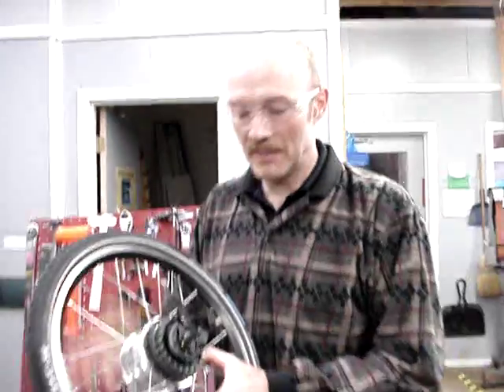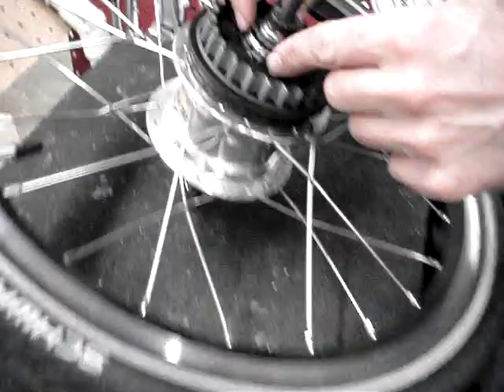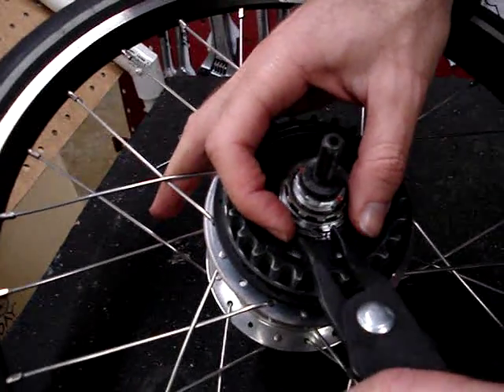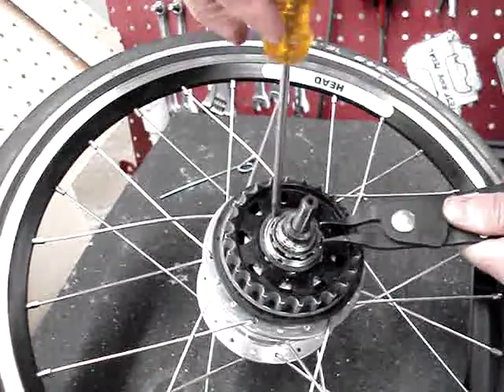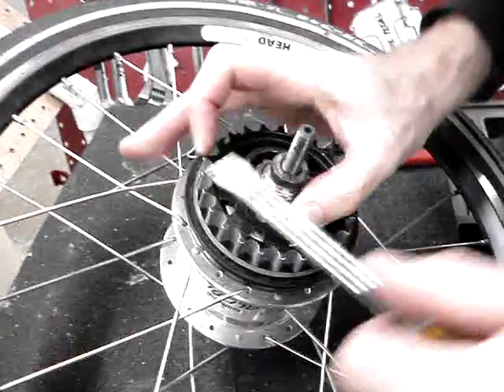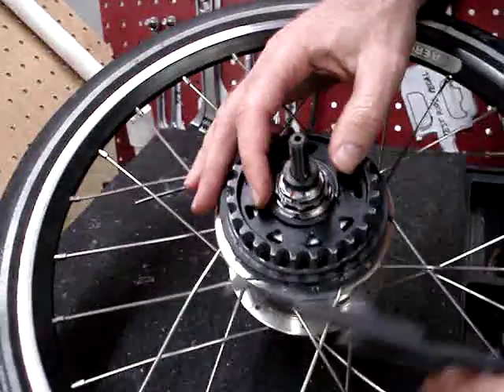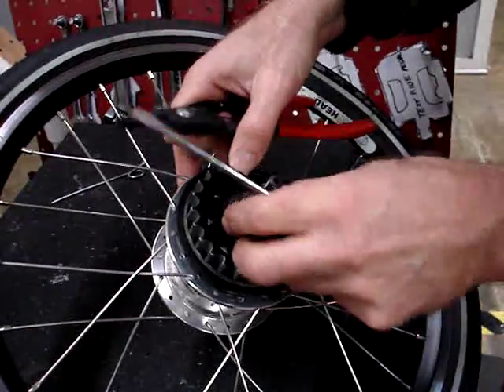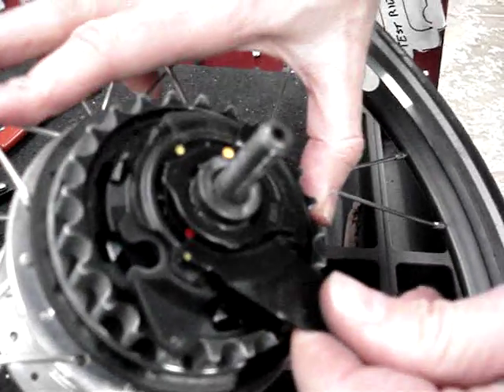Bike Friday tikit Maintenance- Removing the cog on a Shimano Alfine 11 Internally Geared Hub.MPG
This video shows you how to remove (and reinstall) a cog (standard or Carbon Belt Drive) from your Shimano Alfine 11 internally geared rear hub.  The video shows the step by step process.  The procedure requires a set of spreaders or circlip tool and a flat head screw driver.   The total elapsed time of the procedure can be between 5-10 minutes, however it should be warned that removing the circlip could take longer and be a somewhat frustrating process.